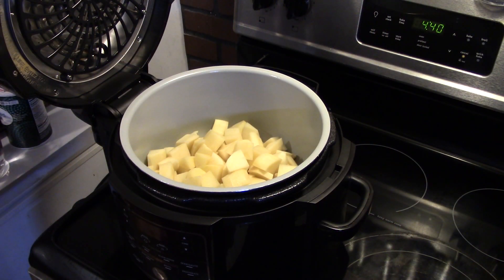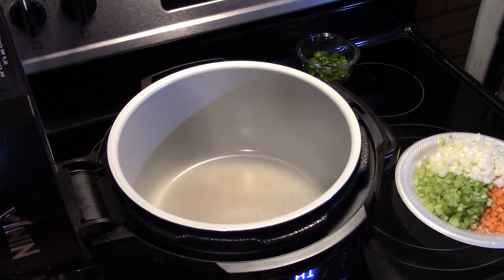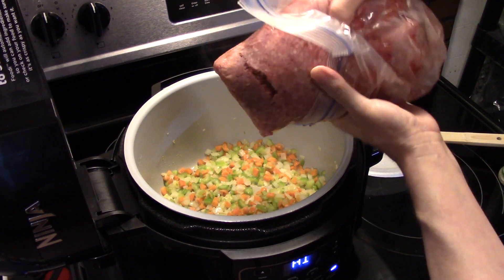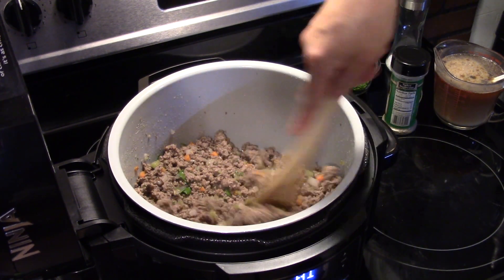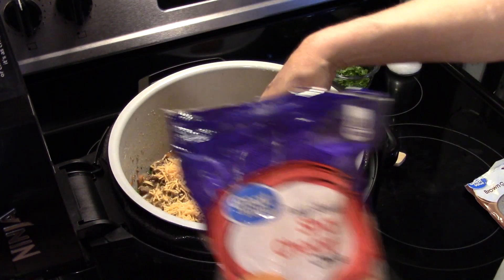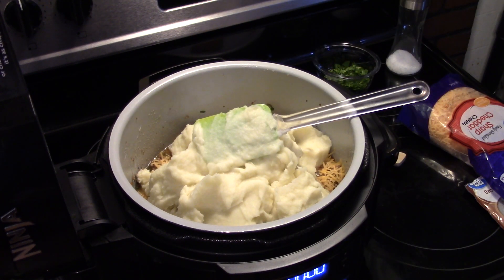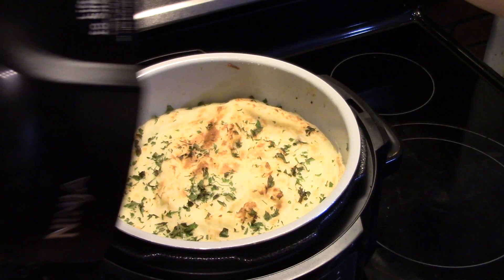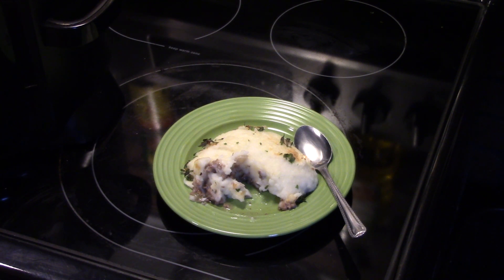Cottage Pie in the Ninja Foodi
A classic made easy.